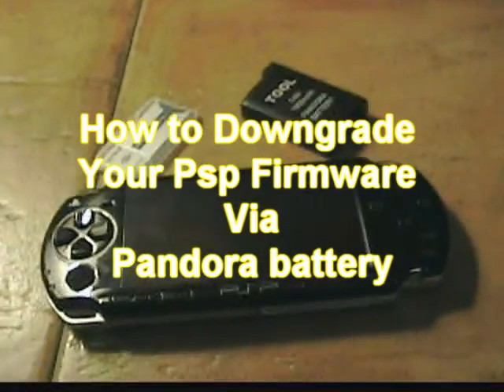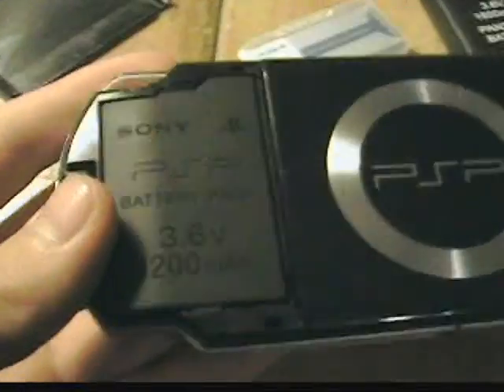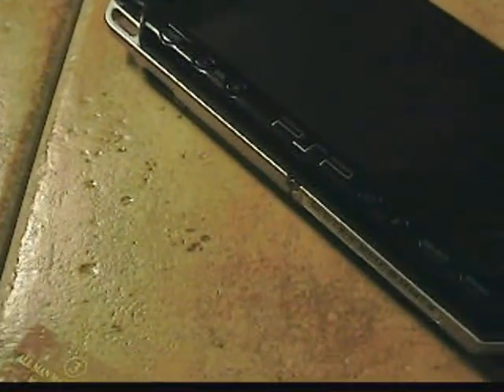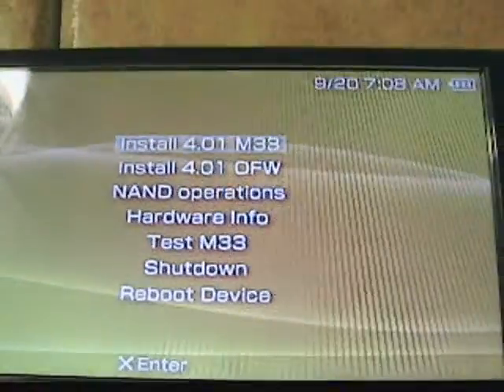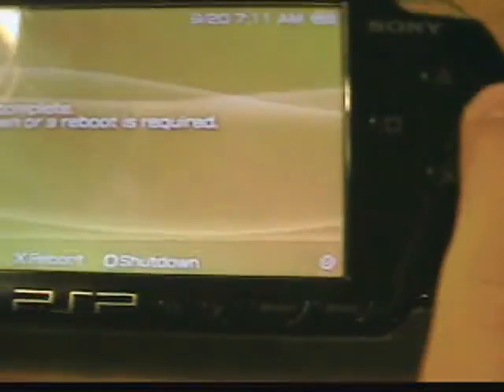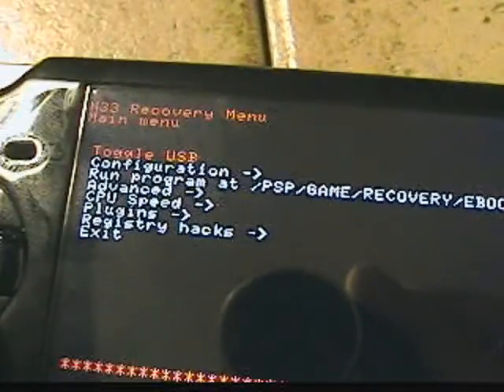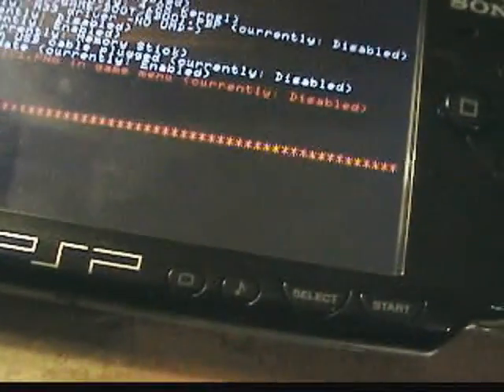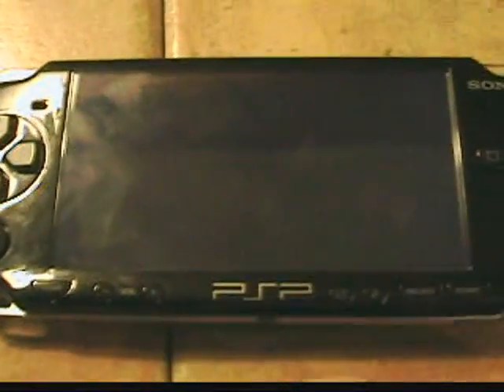How to Install PSP Custom Firmware 4.01m33 -2 *Tutorial*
you can buy my modded psp!! here's the